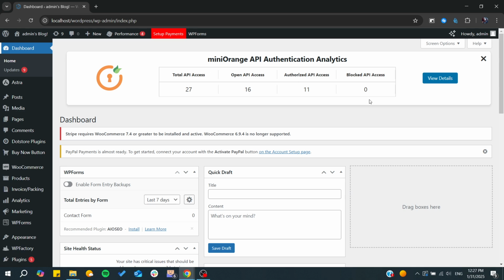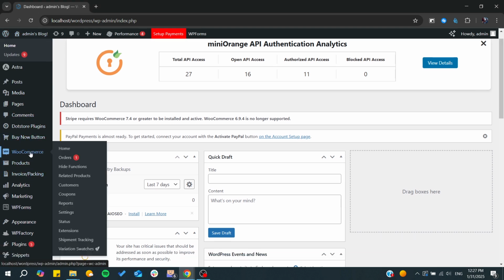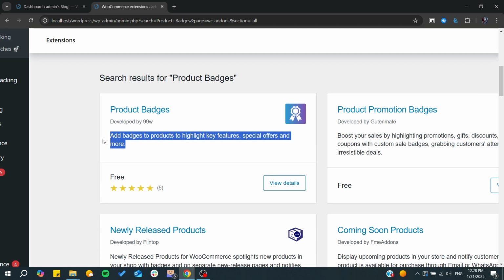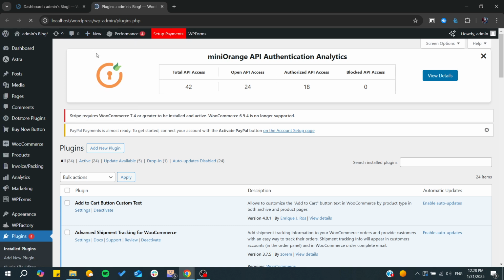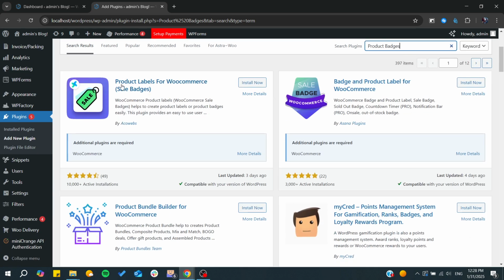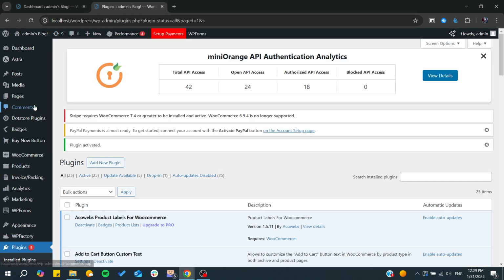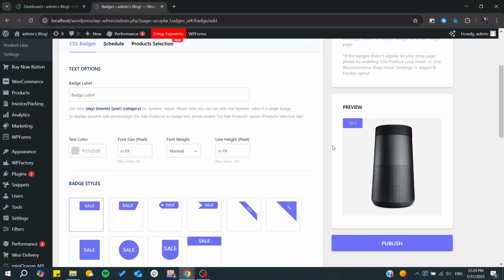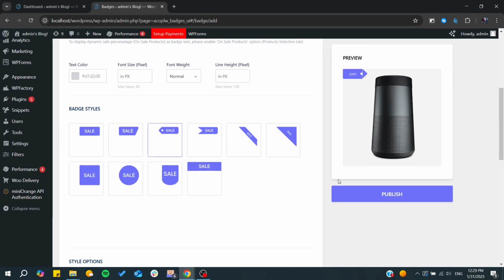How To Add Sale Tag In WooCommerce Tutorial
Today we talk about add sale tag in woocommerce,woocommerce,woocommerce sale badge,product labels,woocommerce plugin,how to add labels on woocommerce